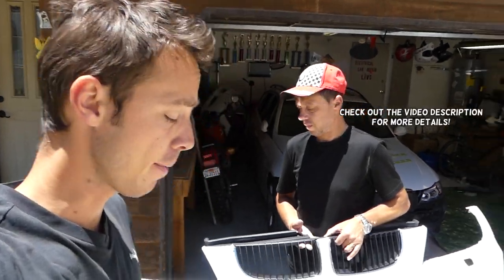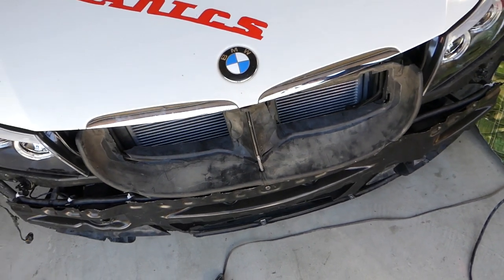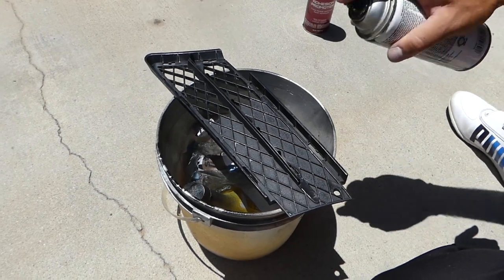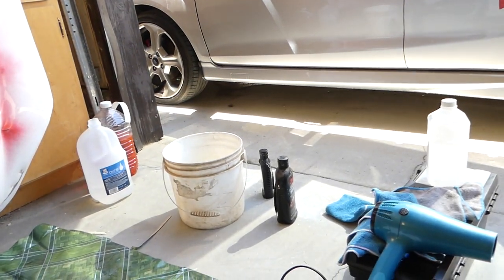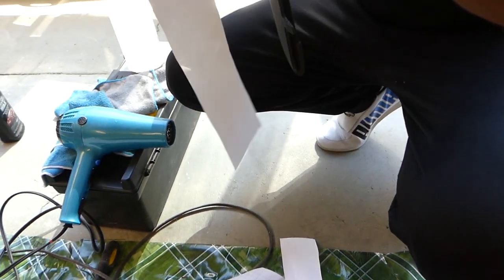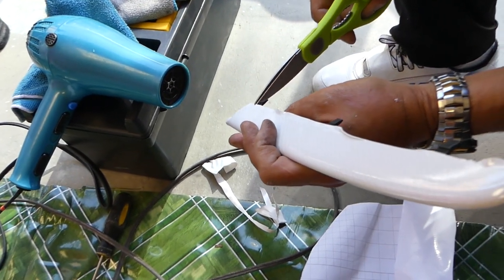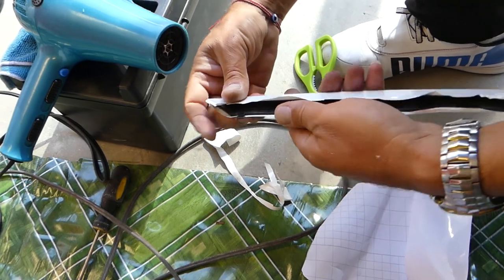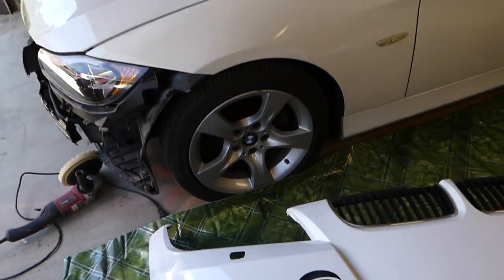HOW TO WRAP CAR BUMPER GRILL demonstrated on BMW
7D Glossy White Carbon Wrap used in the video

In this video we will demonstrate how to wrap small bumper grill or any small part in carbon fiber. We decided to use 7d glossy white carbon fiber wrap. It is different and we like the look of it. The wrap is easy to work with and stretches very good when heated. We demonstrated how to wrap the bumper grill on this BMW e90 that we are rebuilding.